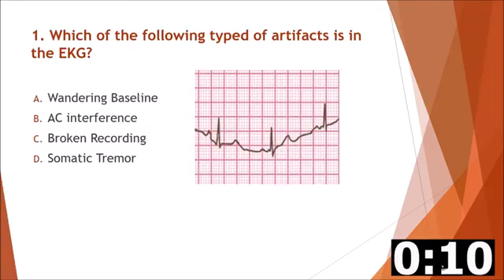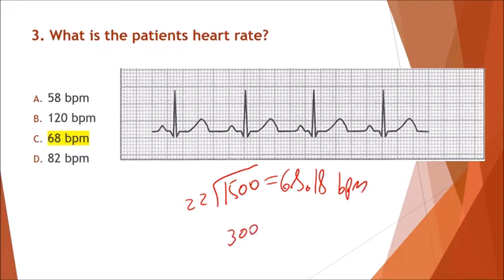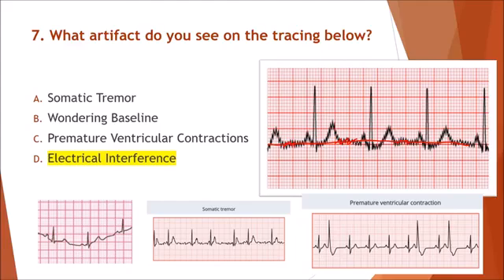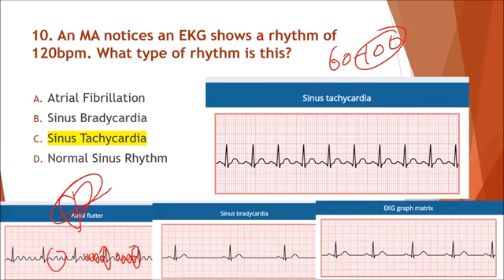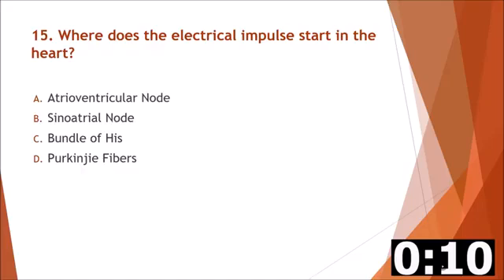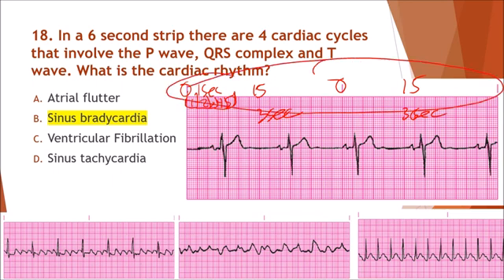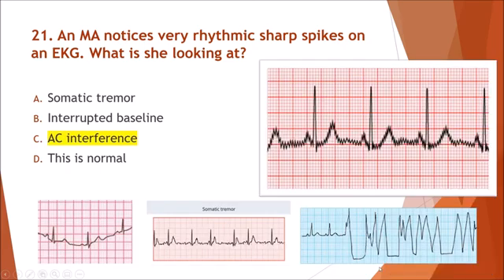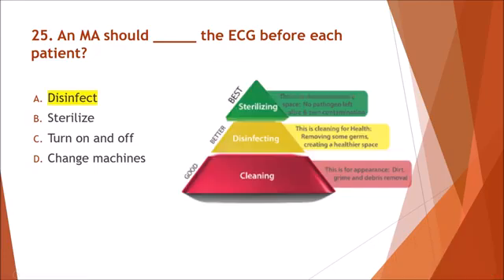NHA Module 13 EKG and Cardiovascular Testing Q&A